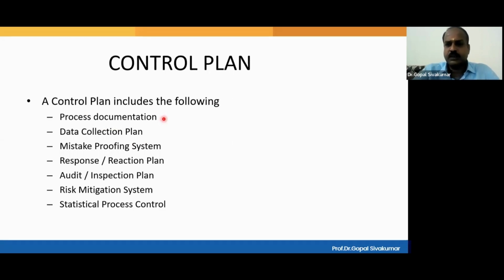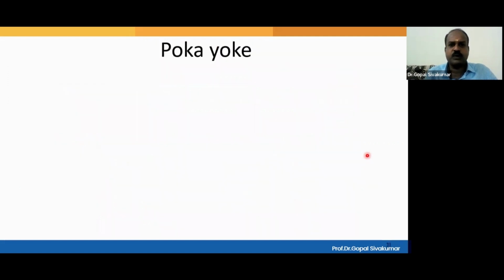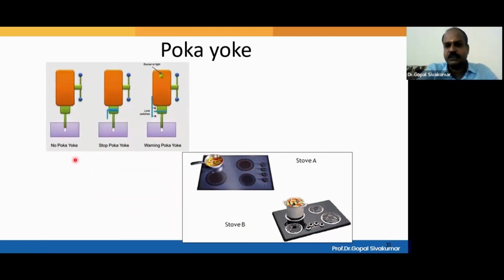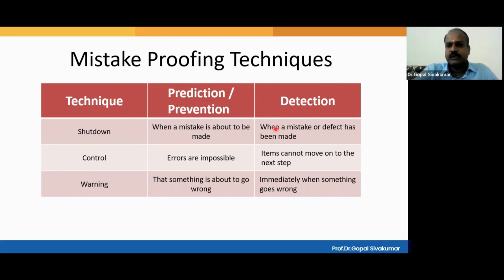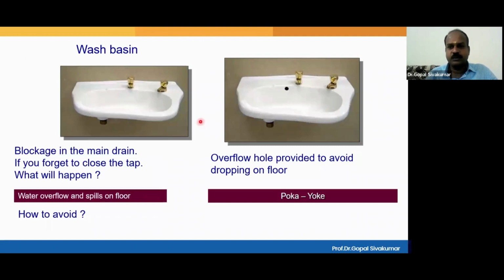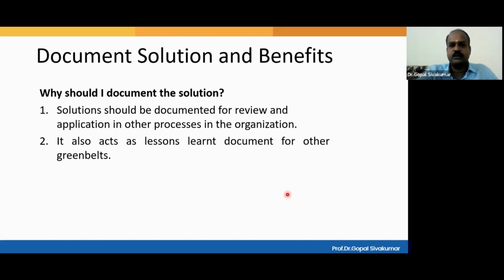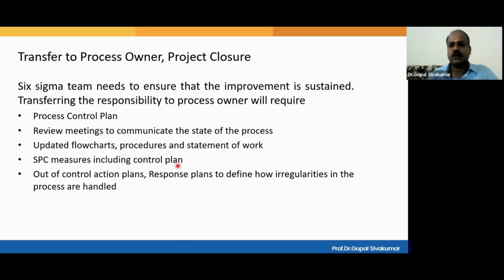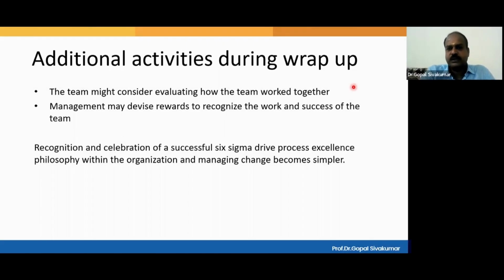control plan, poka yoke documentation